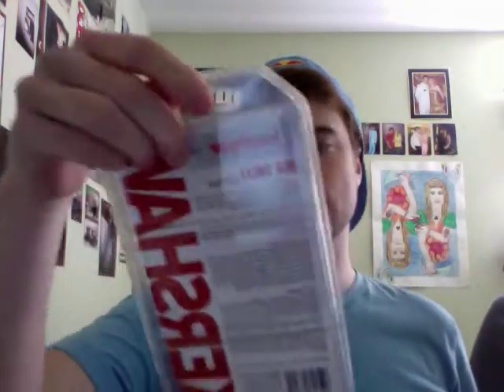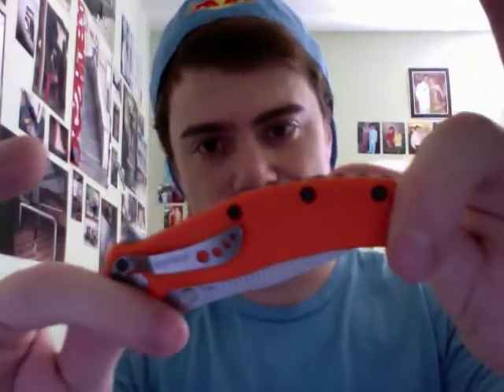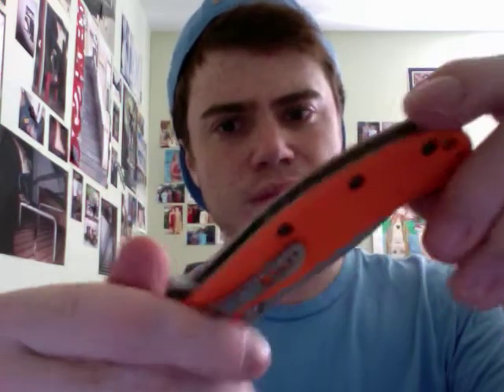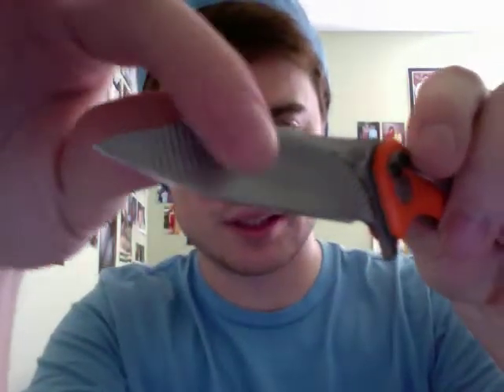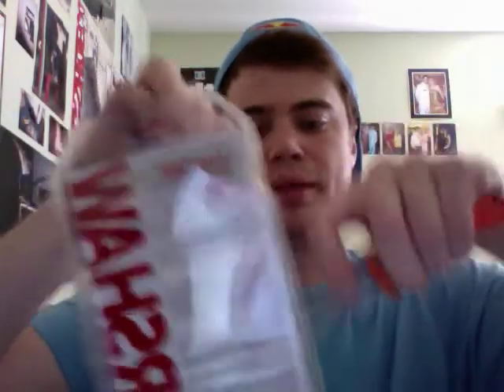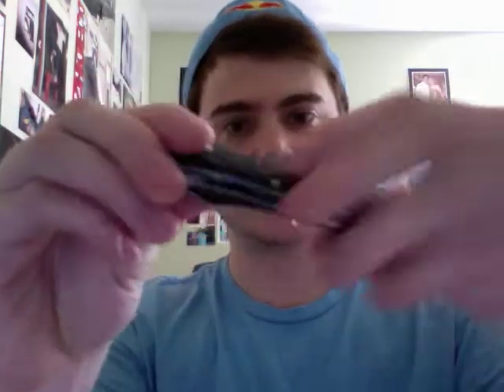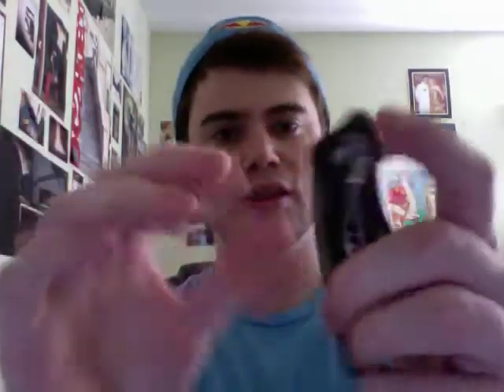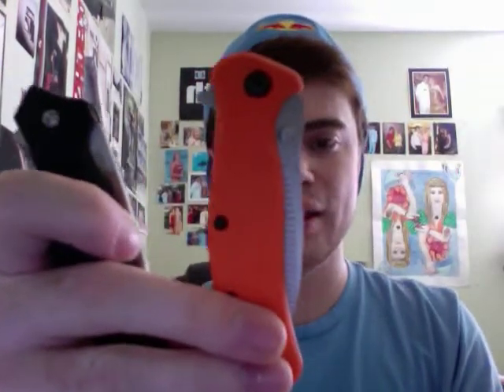New Box Opening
Couple affordable new knives.